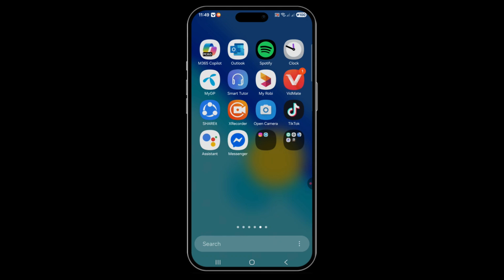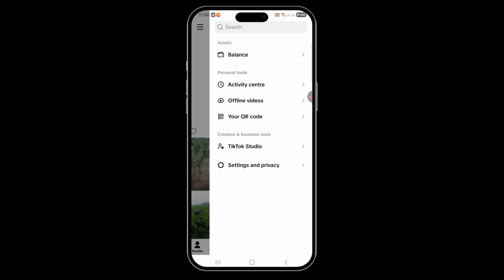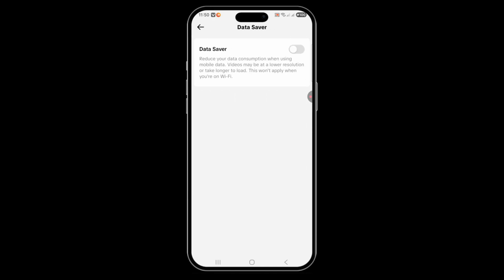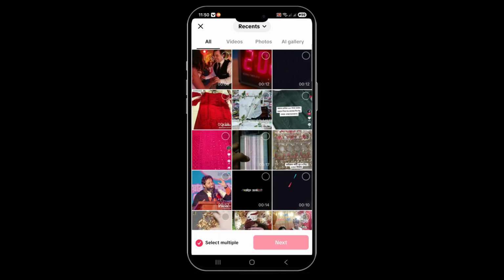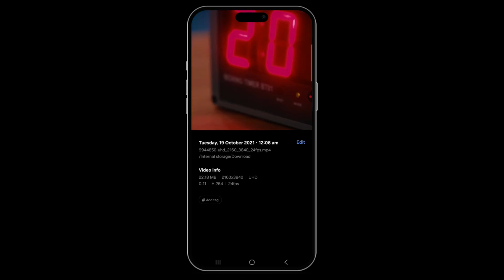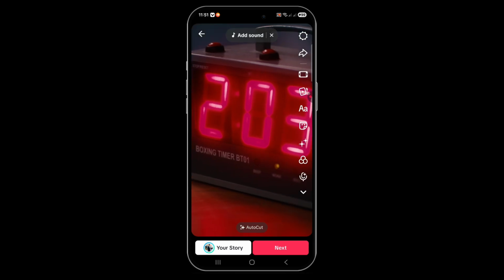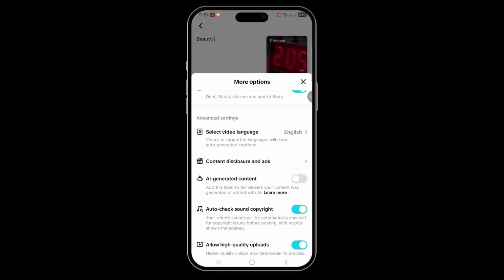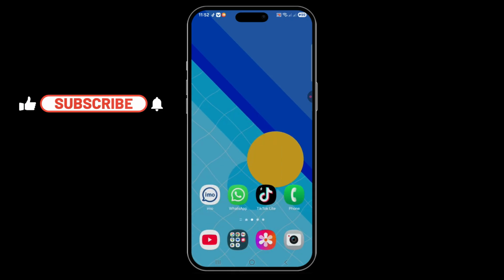How to Upload 4K or High Quality Videos on TikTok (No Quality Loss!)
Hello, Want to upload 4K or high quality videos on TikTok without losing quality? 📱✨
In this video, I’ll show you the best and working settings to upload videos on TikTok in HD, 2K, or 4K quality with no compression issues.

Many creators face blurry or low-quality uploads on TikTok. In this tutorial, you’ll learn why TikTok reduces quality and how to fix it using the correct export settings, app options, and upload tricks. This method is beginner friendly and works perfectly for TikTok creators, Reels editors, and content makers.

You’ll discover how to enable HD upload, choose the right resolution and bitrate, and avoid common mistakes that cause quality loss. These tips help your videos look sharp, clean, and professional on TikTok.

👉 Watch till the end to fully understand how to upload 4K or high quality videos on TikTok with no quality loss.